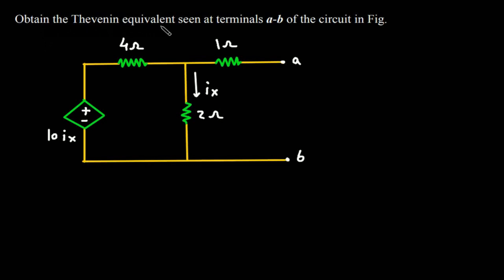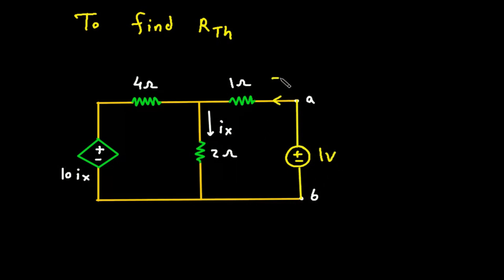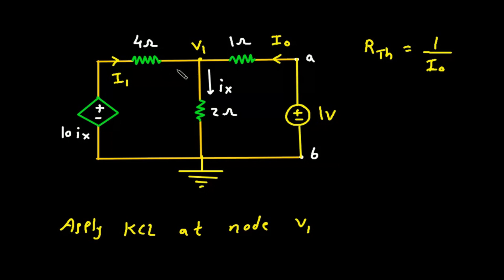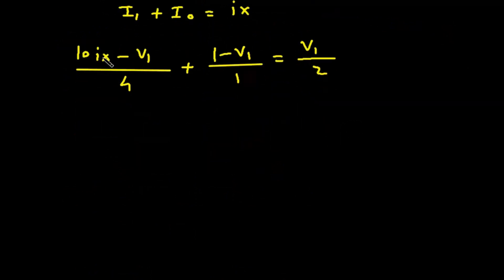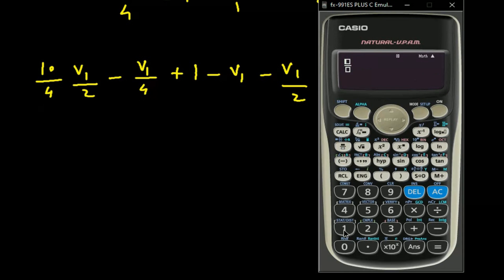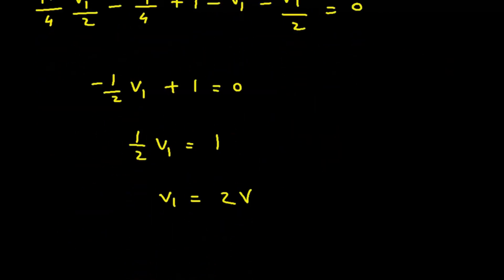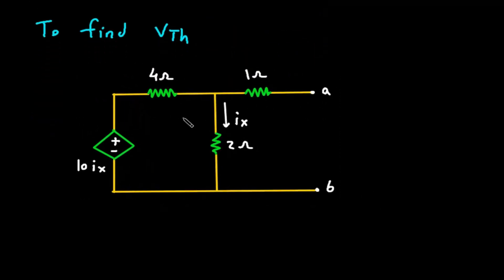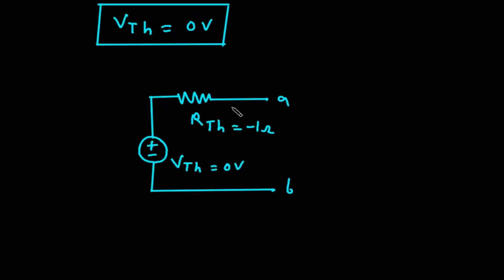thevenin equivalent circuit with dependent source | Electrical Engineering